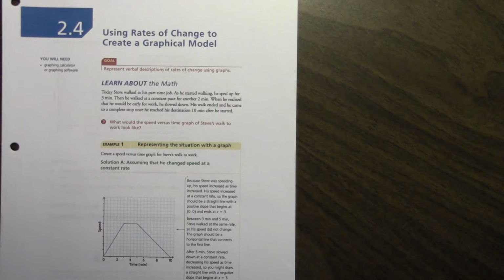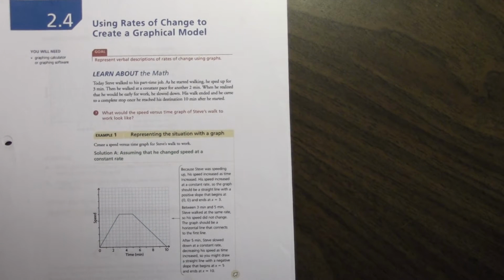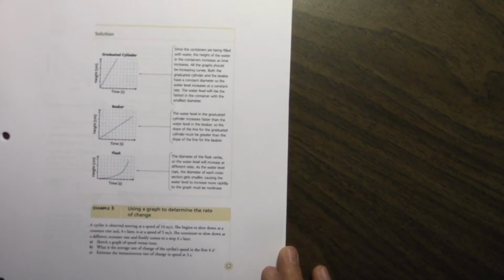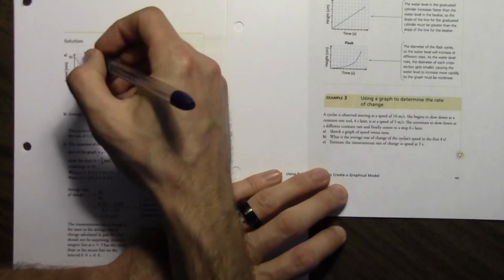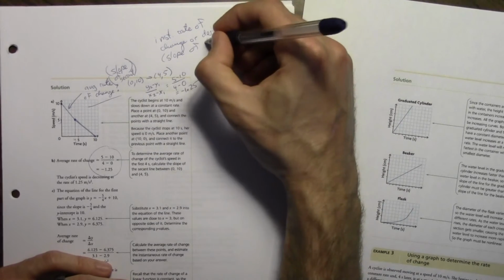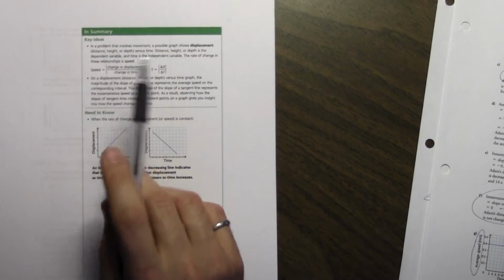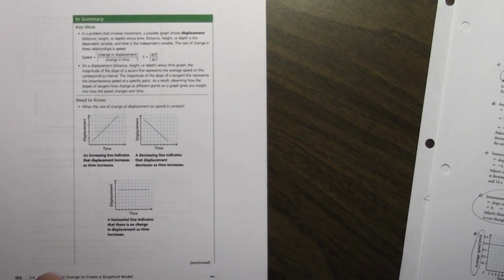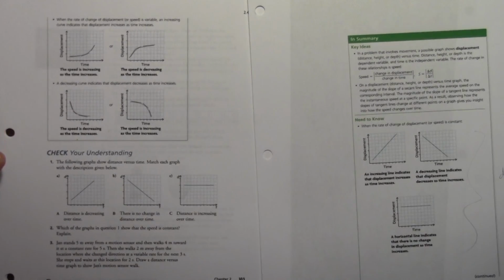2.4 Using rates of change to Create a graphical Model